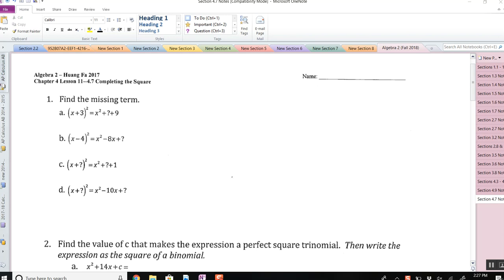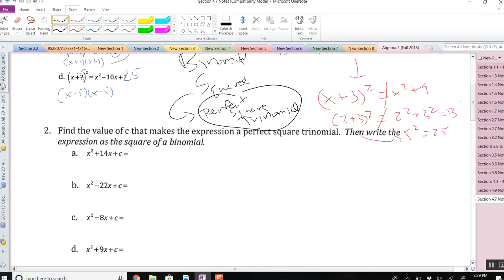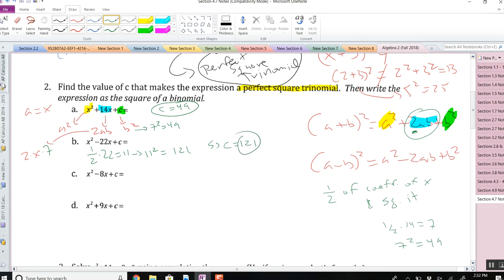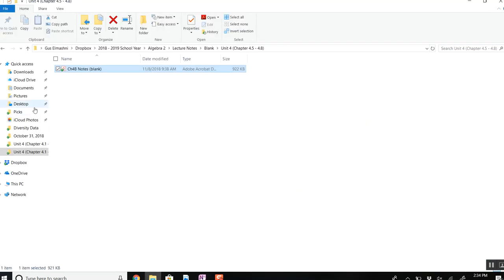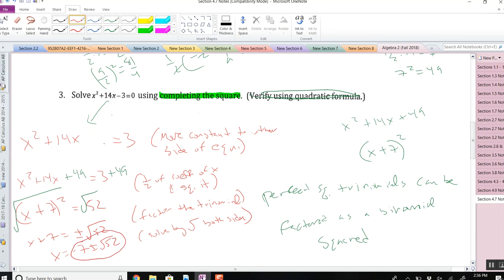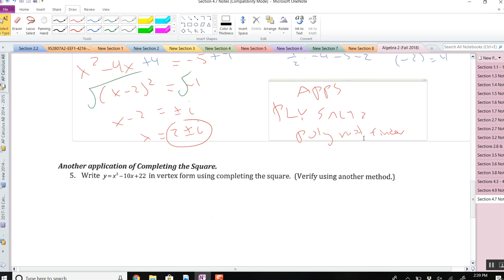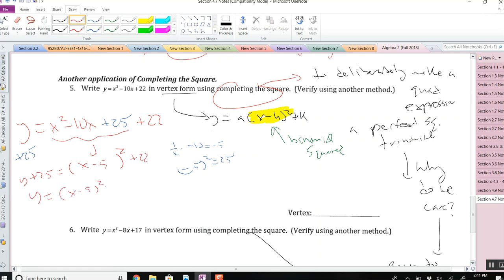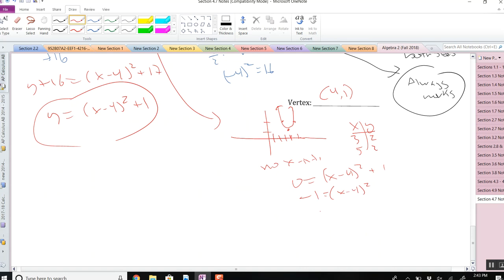Section 4 7 Fall 2018